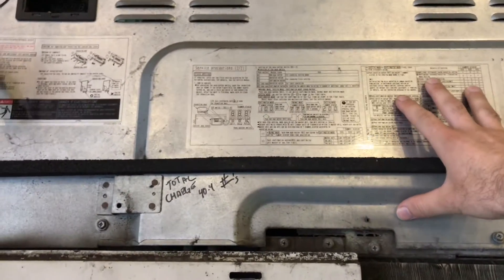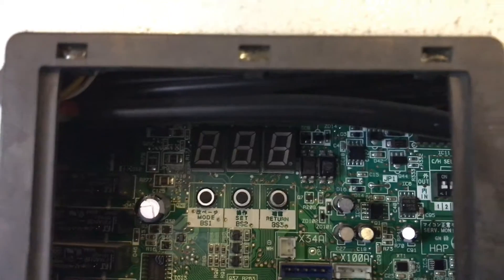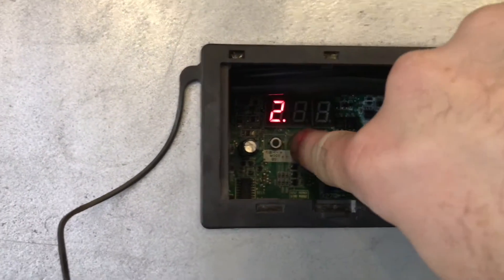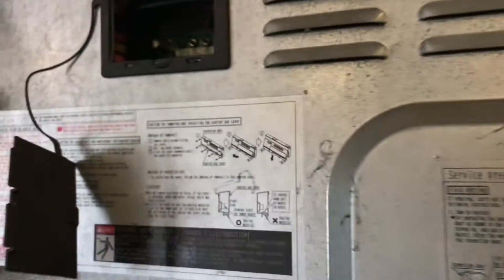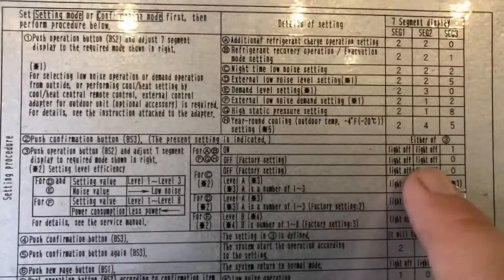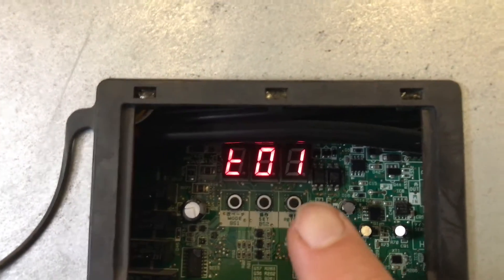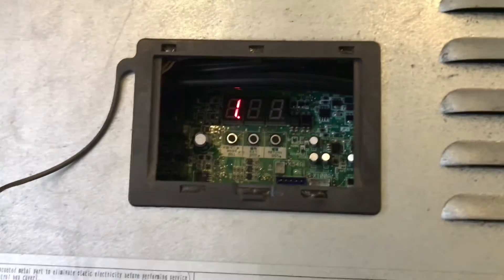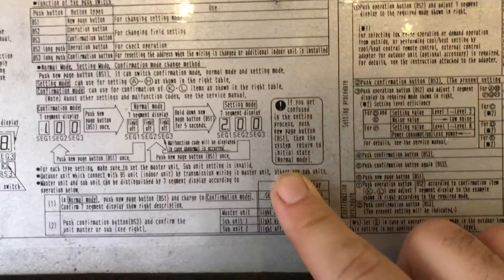Daikin VRV IV - How To Activate Refrigerant Recovery And Evacuation Mode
Quick and straight forward demonstration on how to switch a Daikin VRV IV system into refrigerant recovery and evacuation mode.

Hello Everyone,
In this video I demonstrate how to place a Daikin VRV IV system into refrigerant recovery and evacuation mode. I also show how to return the system to normal operating mode. Further more, I explain when and why refrigerant recovery and evacuation mode is necessary when servicing these systems.  I am a NJ Master HVACR contractor license holder, home renovator and handyman. I have extensive experience in the HVAC field along with adequate knowledge in plumbing, electrical and carpentry to perform most tasks around a house. Always check for power to verify electrical source has been isolated before working on any HVAC equipment. Always remember to follow all manufacturer safety guidelines, recommendations and requirements when working with any powered and non powered tools.